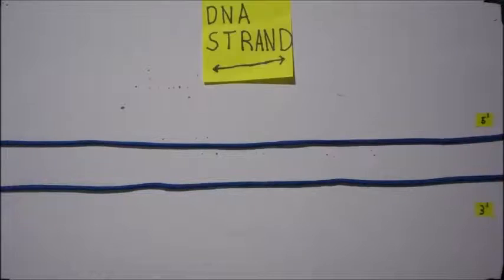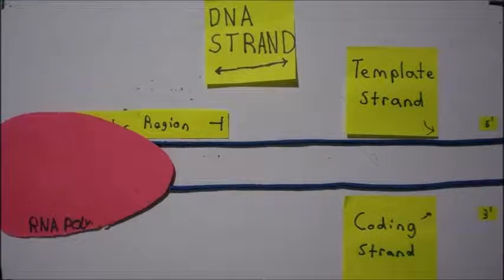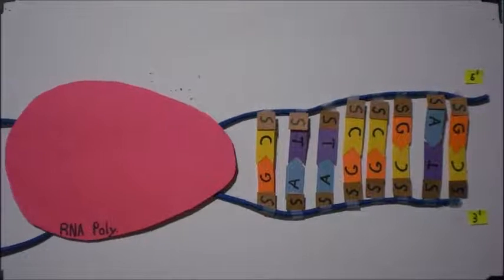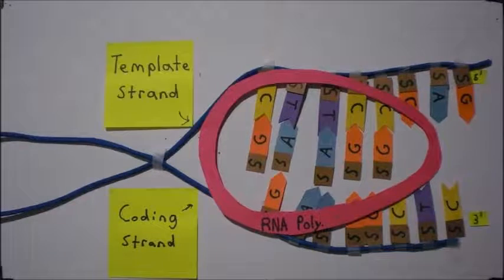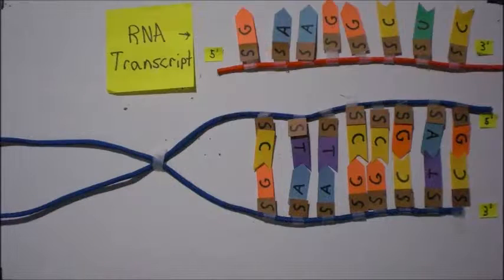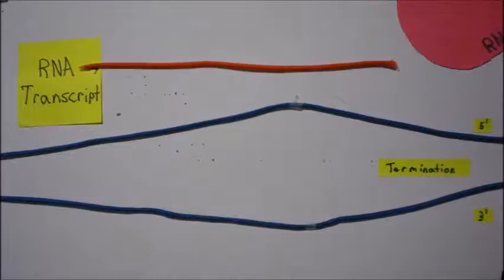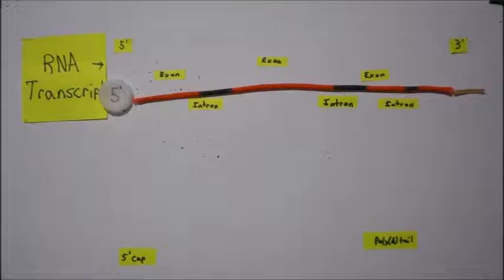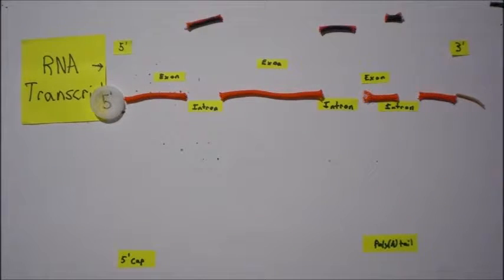RNA Transcription Stop Motion Video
Here is a video outlining RNA Transcription. Enjoy!